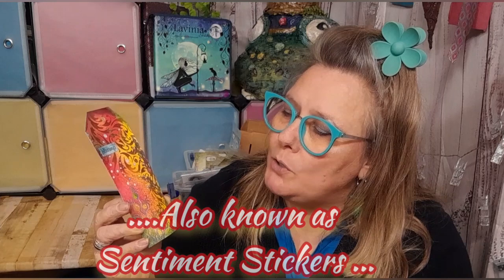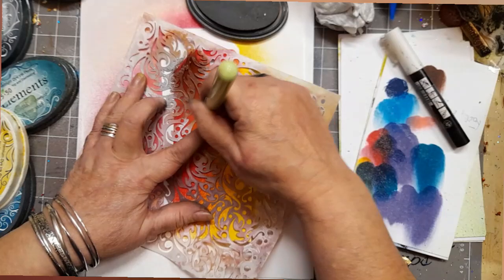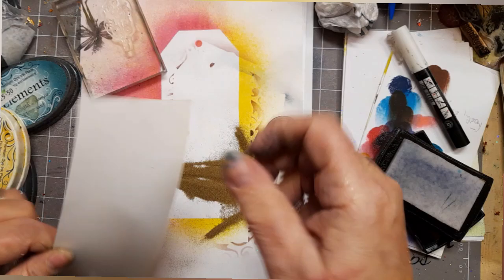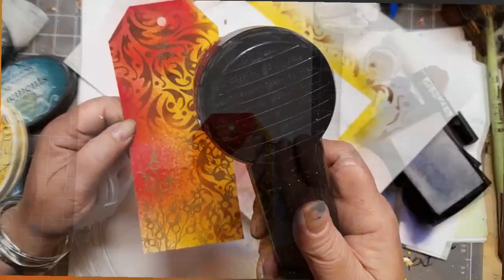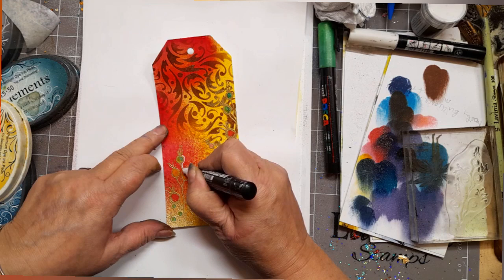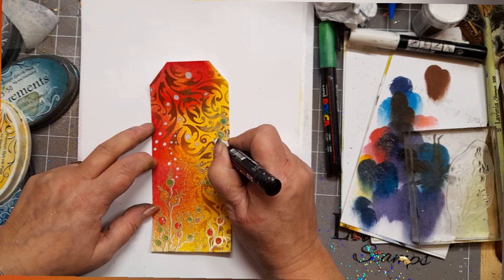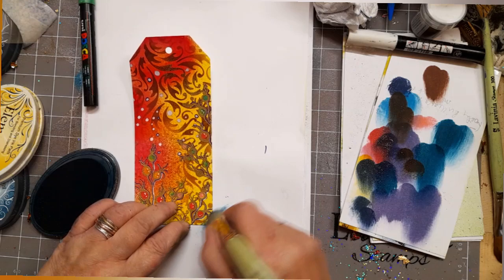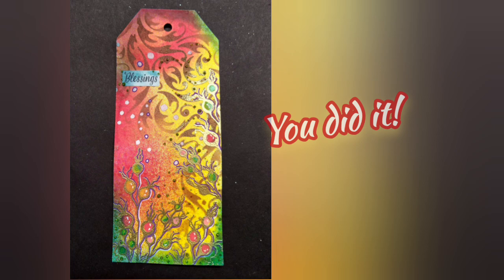Winter Rosehip - 3rd of 12 Christmas tags by Emma-Jo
Ahh Day 3 and we’re in the swing of the Festive Tag Countdown! Hurrah..

For this we’ve gone with vibrant reds, yellows and green that scream celebration and P-A-R-T-Y!
Emboss the Winter Berries stamp in a rich gold and highlight with Posca Pens. Add a finishing touch
of a sentiment sticker and Bless the recipient with  - Huzzaaah -

A gorgeous Winter Berries Tag.

Why not Tag Along and “Have A Go with Emma-Jo” for Day 3 of our Festive Countdown “The 12 Tags of Christmas”.

( The main ingredients are listed in the P.S. below!)

Emma-Jo 🧚‍♀️💙👓

P.S. Acrylic Sprays Chartreuse – Sun Yellow – Emerald Green, Floral Wreath Stamp, Wow! Embossing Powder Opaque White Regular ,
Replenish Stencil, Elements Ink Mermaid and Dark Denim, A Selection of Posca Pens, Fab Foil Teal, Sentiment Sticker Set 2.